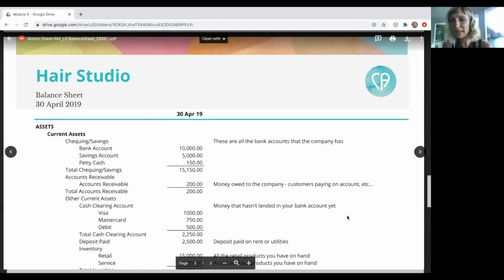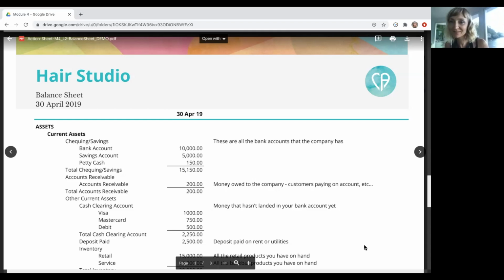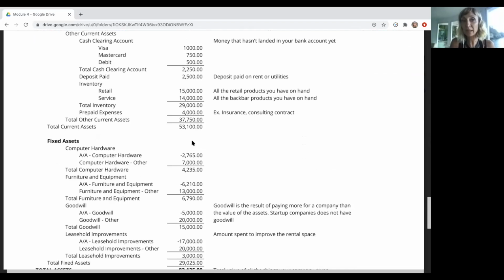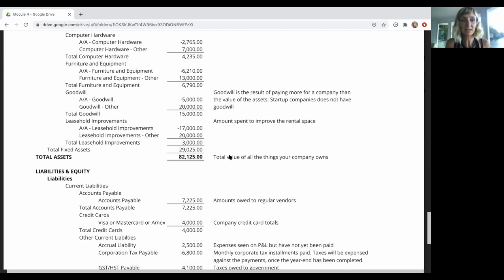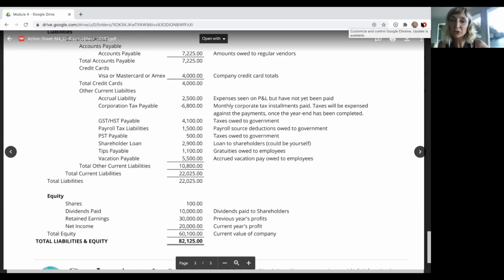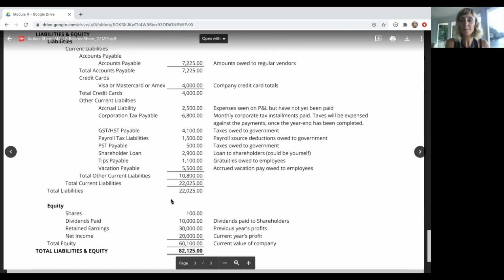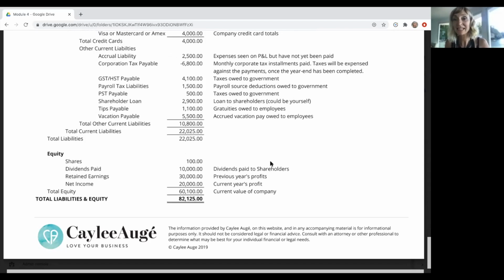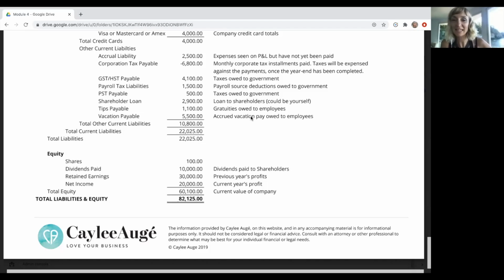Tuneup Tuesday Episode 7 - Balance Sheets: The Truth Serum of your Business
Some documents are more telling than others, and in this episode of Tuneup Tuesdays, we reveal the balance sheet. This single-page document tells you all about your business including what you own or have (or will have), and what you owe to others and payments you need to make.

We break it down in this video and make it easy to understand, but in essence, a balance sheet is the “truth serum” for your business no matter how big or small you may be.